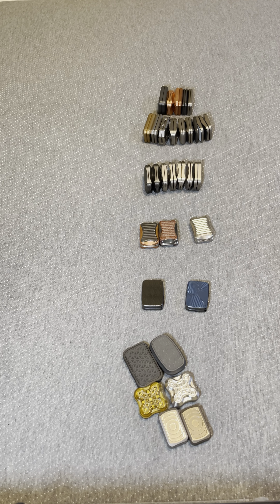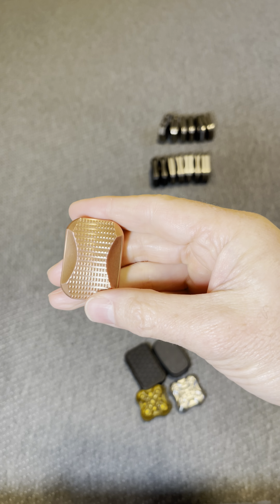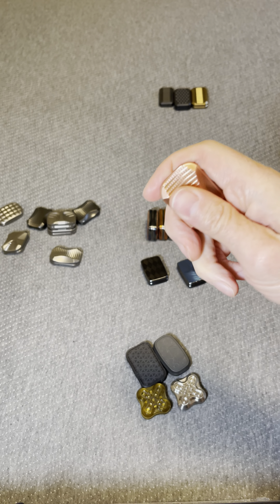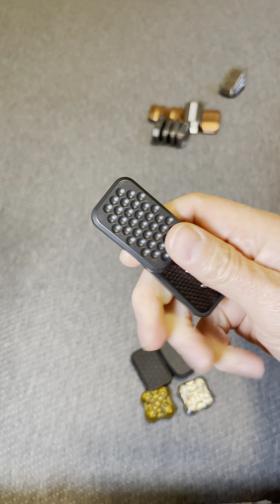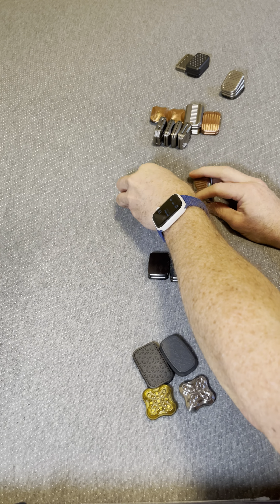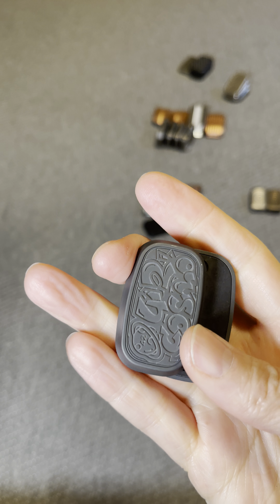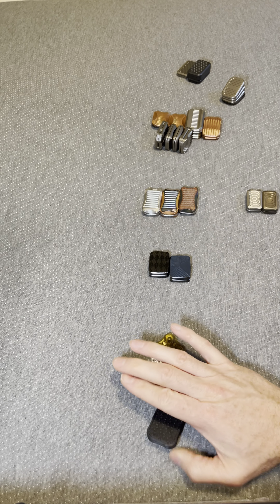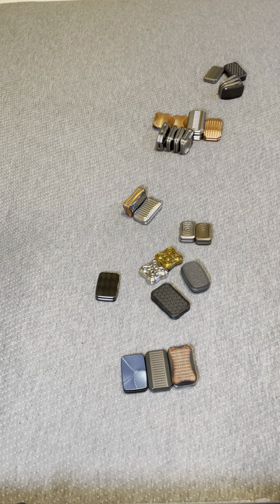sliders collection overview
all my sliders categorized by the following:

4) give/trade/sell/trash
3) like it, glad to have it, if i lost it oh well
2) love it, would replace it very soon if i lost it
1) would have only this fidget for its entire category